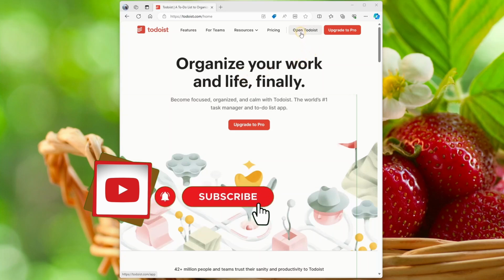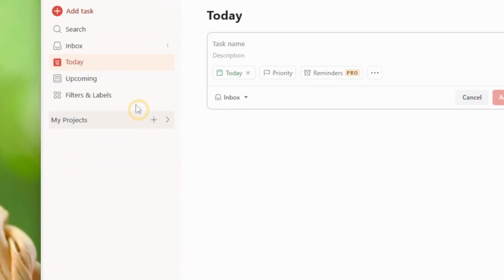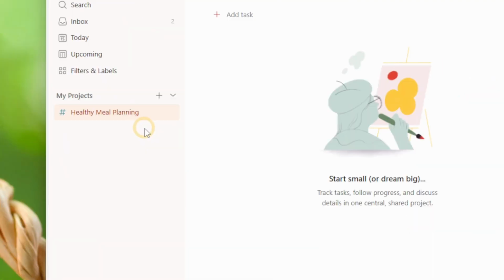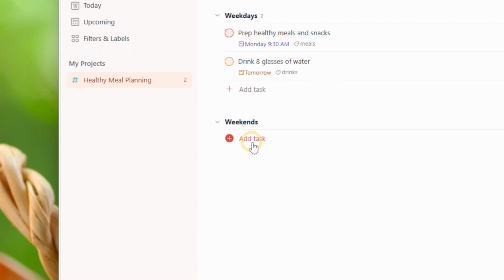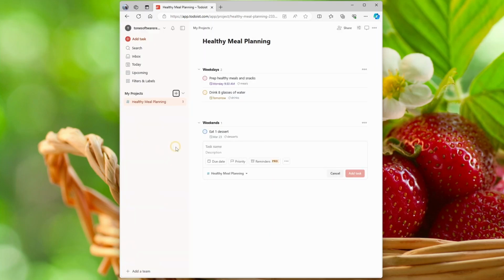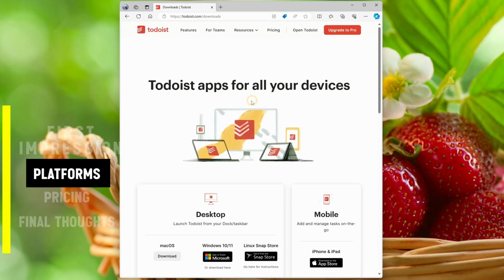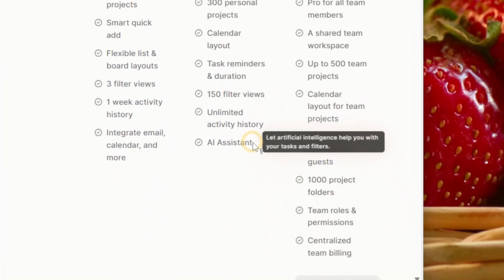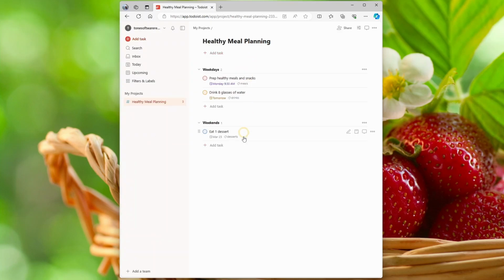Todoist First Impressions. Highly rated, or ok?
Todoist Task Management app review. We'll look at the first impressions of this task management app. Is it the best to do app? I'll go into the details and cover everything from first impression to platforms to pricing to final thoughts.